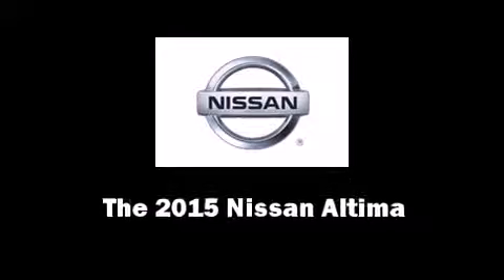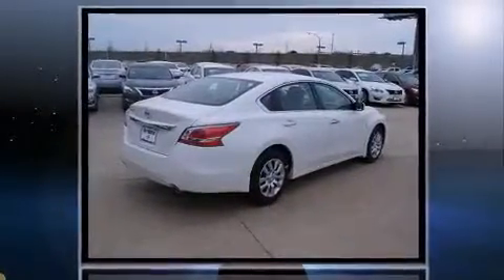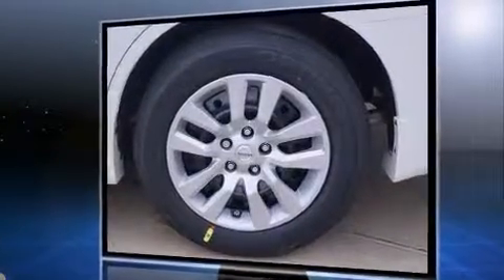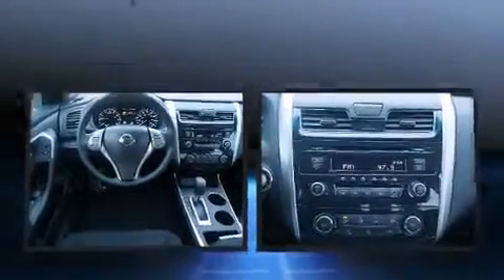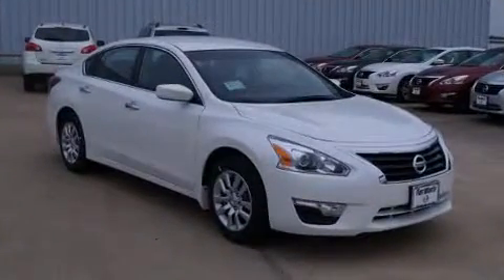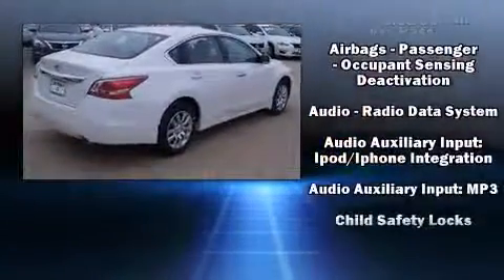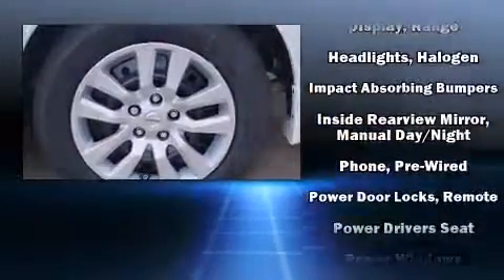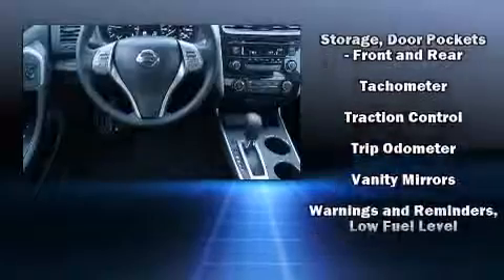2015 Nissan Altima 2.5 S in Fort Worth, TX 76116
3451 West Loop 820 S.

The 2015 Nissan Altima. This 4 door, 5 passenger sedan is ready to drive off the showroom floor! Under the hood you'll find a 4 cylinder engine with more than 170 horsepower, and for added security, dynamic Stability Control supplements the drivetrain. Nissan paid particular attention to efficiency and practicality with the following features: front and rear reading lights, 1-touch window functionality, a trip computer, fully automatic headlights, power windows, an overhead console, and remote keyless entry. You and your passengers will enjoy the stereo system, which includes a CD player with MP3 capability, steering wheel mounted audio controls, and 6 well positioned speakers. Nissan also prioritized safety and security by including: dual front impact airbags, head curtain airbags, traction control, brake assist, a security system, and 4 wheel disc brakes with ABS. This car was designed with safety in mind, allowing you to drive with even greater assurance. We have the vehicle you've been searching for at a price you can afford. Please don't hesitate to give us a call.